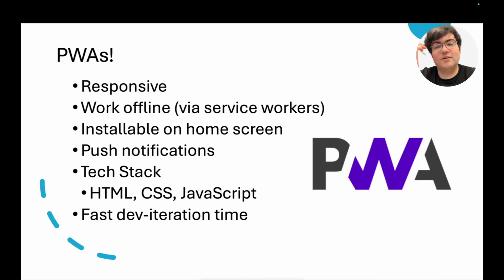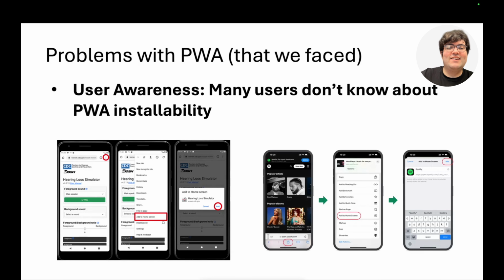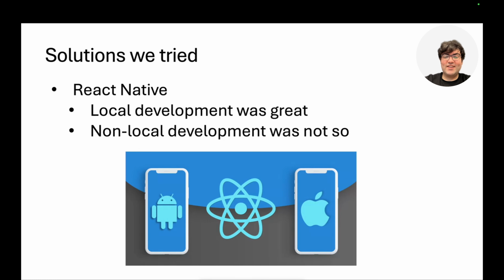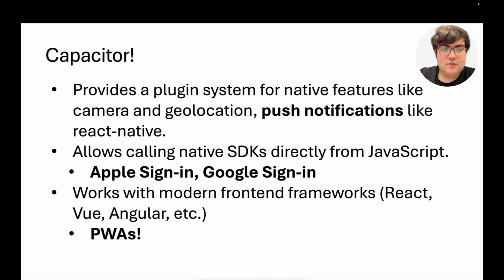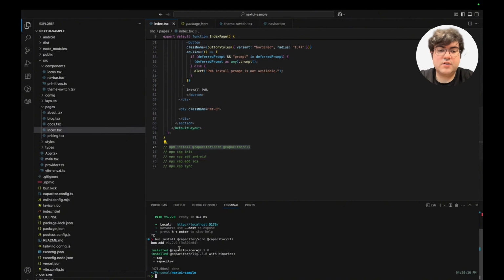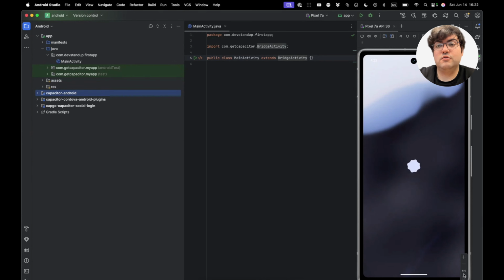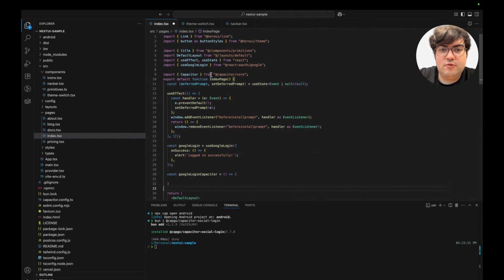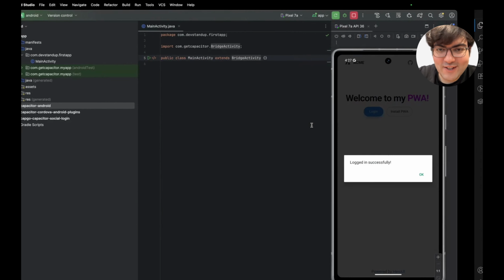DevStandup #1 – How to Make PWAs a Mobile App Using Capacitor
Welcome to the first episode of DevStandup!

In this talk, Ali Atakan Basaran — a full-stack developer from Turkey, currently living in Estonia, with over 10 years of experience — dives into how to convert Progressive Web Apps (PWAs) into mobile apps using Capacitor.

He'll cover:
✅ What Capacitor is and how it compares to Cordova
✅ How to wrap your existing PWA with Capacitor for Android and iOS
✅ Tips for native plugin integration and deployment
✅ Real-world insights from Ali’s experience in cross-platform development

Perfect for web developers who want to bring their PWAs to app stores with minimal overhead!